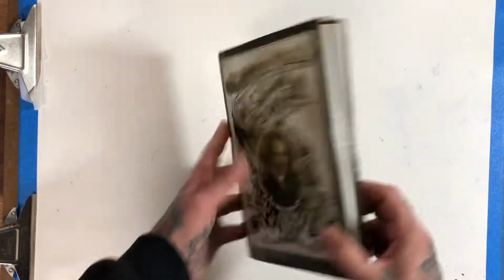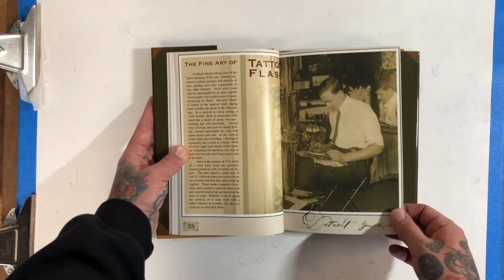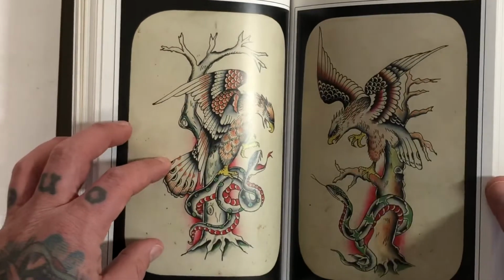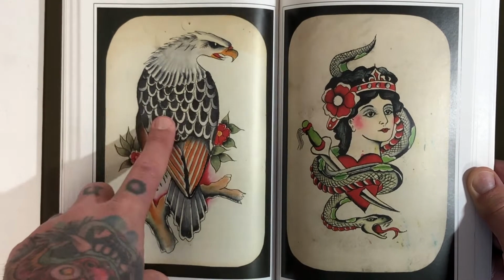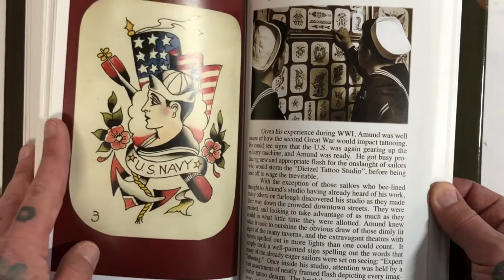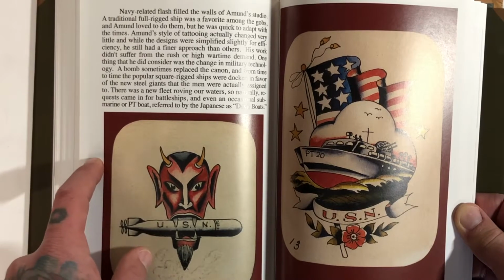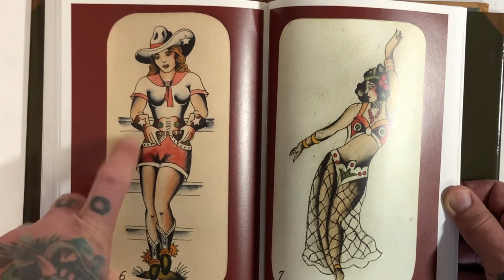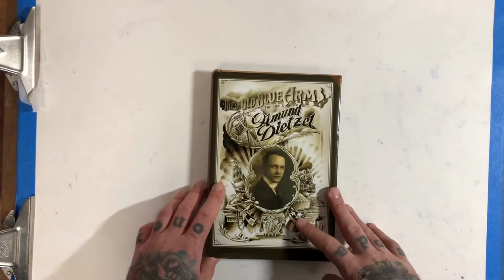Amund Dietzel book commentary. Not so traditional, traditional tattoos!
We take a dive into the Amund dietzel book, and compare pre ww2 work with after ww2 work.